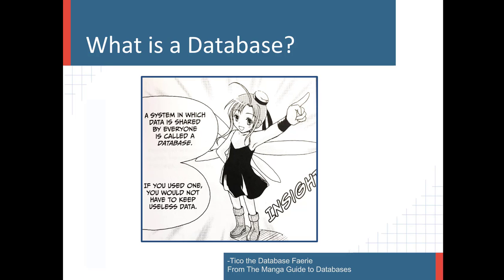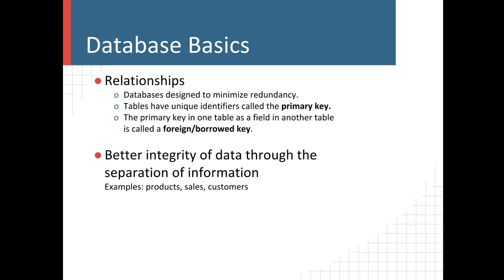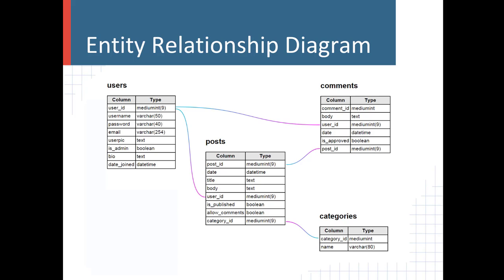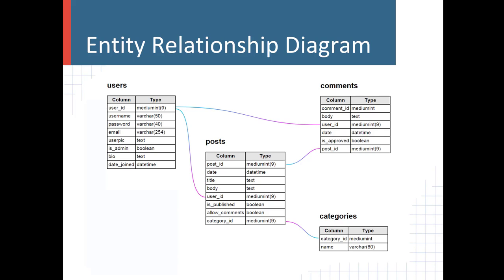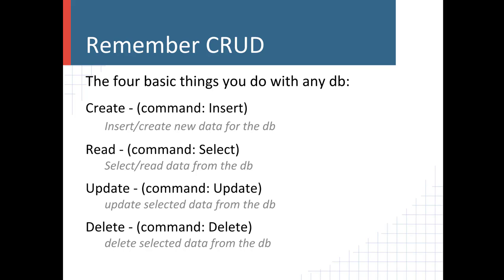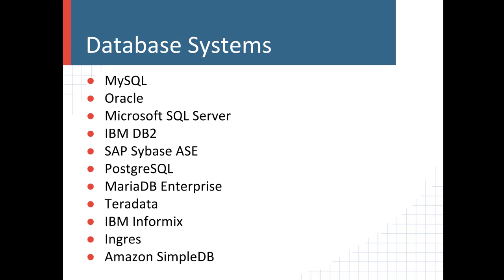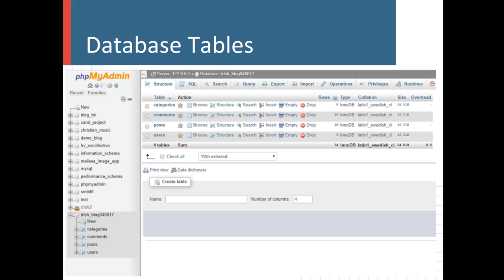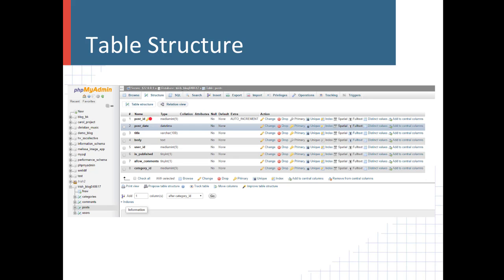WIP400 Database Basics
Introduction Lecture on Database Basics for WIP400 Platt College.Explains what a database is, how it works and discusses primary keys, and foreign keys. Shows PHP My Admin interface and discusses why and when you might use it.